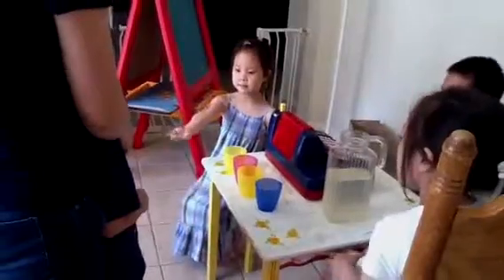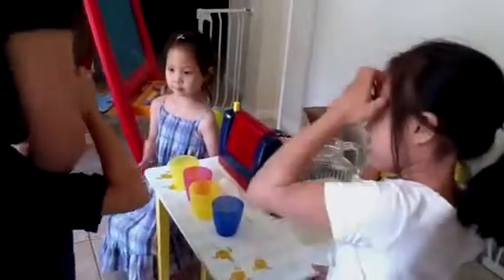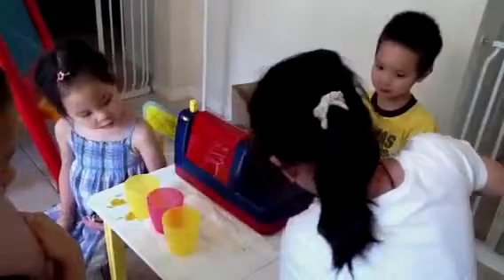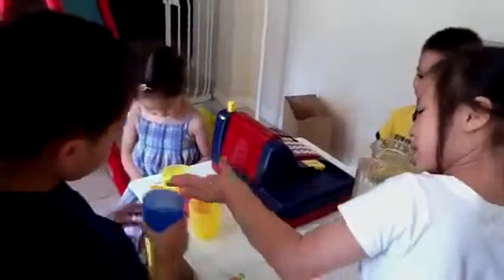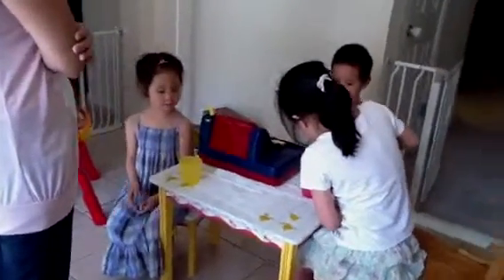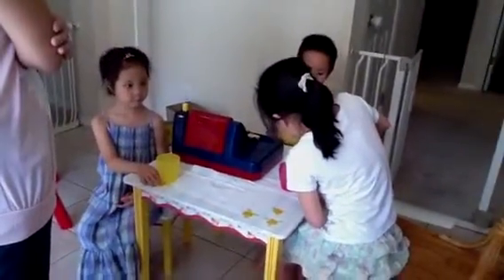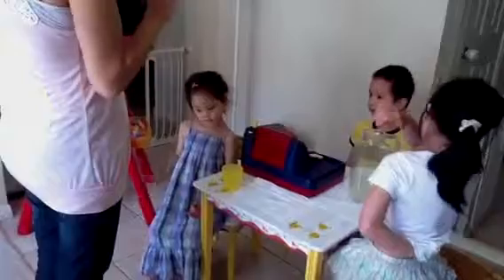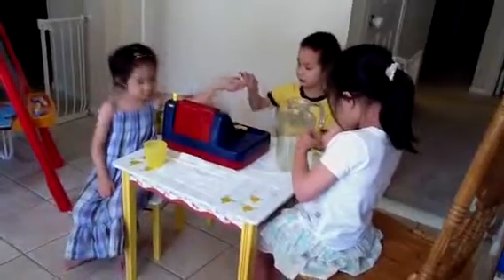Selling lemonade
Great job, team!